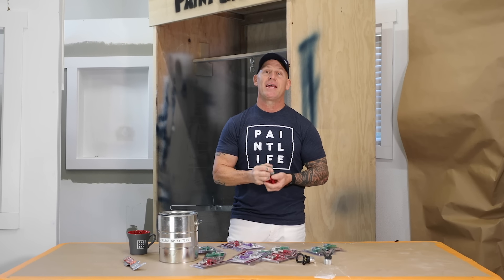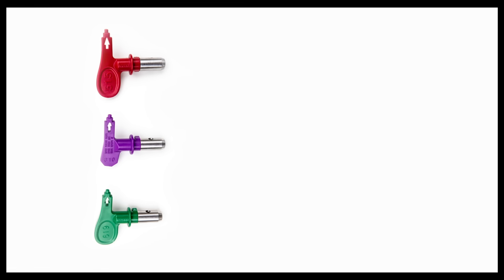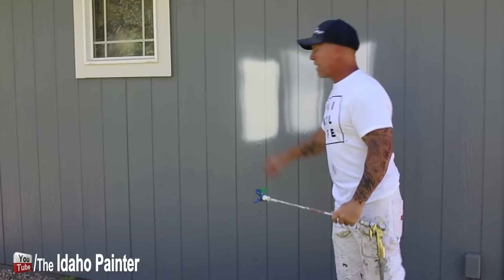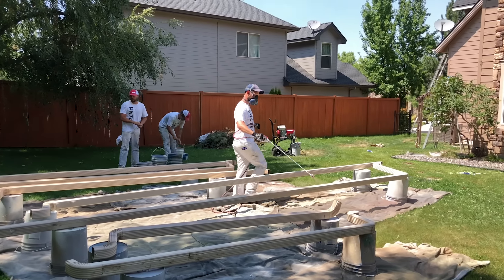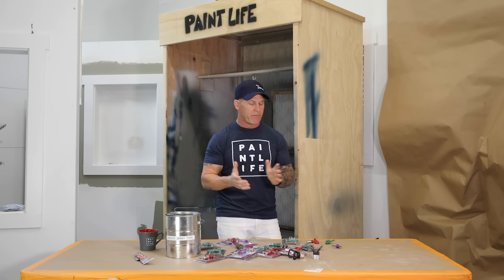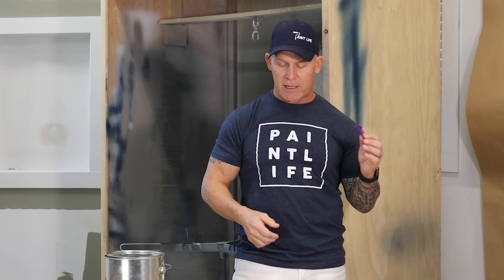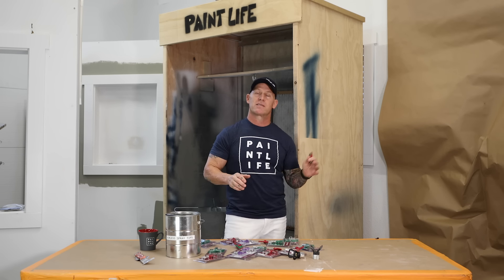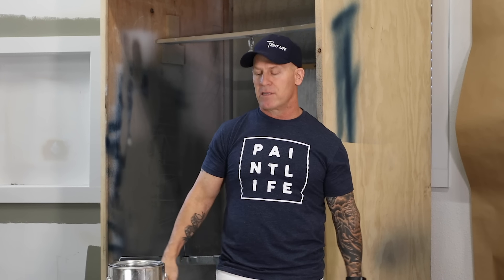3 MUST HAVE Airless Spray Tips!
What are the most important airless paint sprayer tips to have in your painting tool box.  Top 3 airless spray tips: 310, 515 and 619.  Why? Paint Life Pro

Joshua 1:9